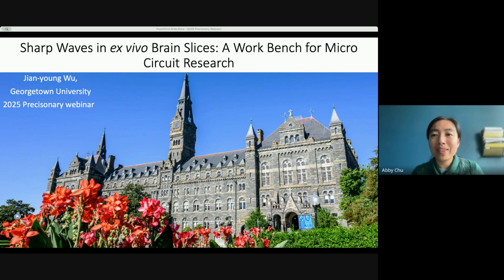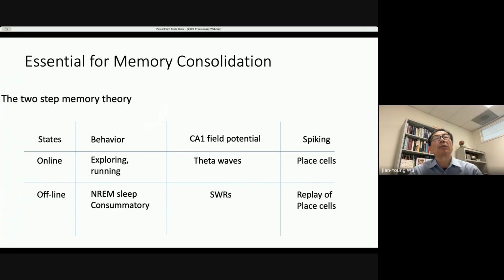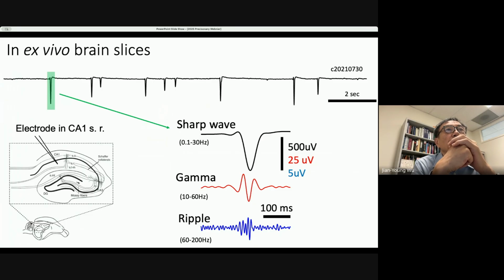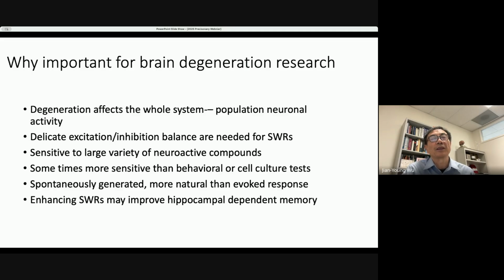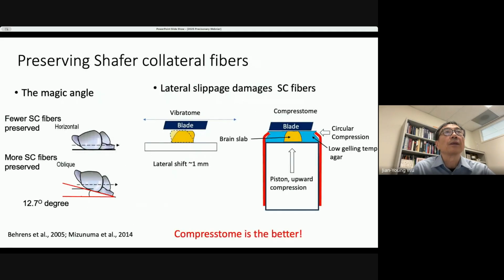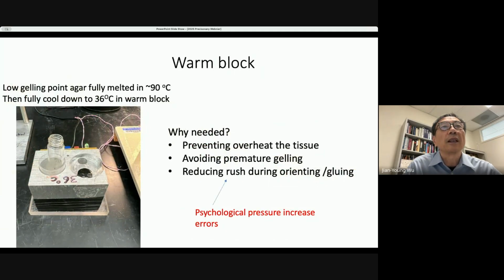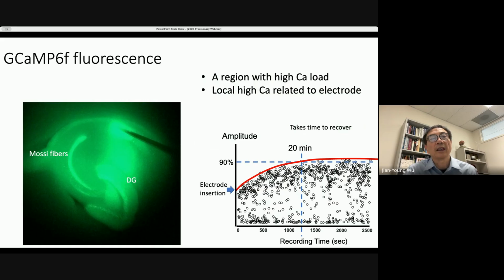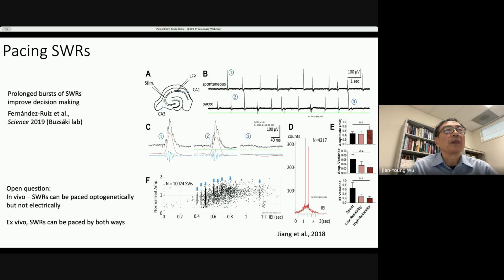Precisionary Webinar: Jian-young Wu on "Hippocampal Sharp Waves in Ex Vivo Brain Slices..."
Dr. Jian-young Wu is a Professor of Neuroscience at Georgetown University Medical Center, where he has led a research lab since 1995. He completed his PhD at Peking University in 1986, followed by postdoctoral training at Yale University from 1986 to 1993. Dr. Wu’s laboratory focuses on studying population neuronal activity—large-scale, coordinated firing patterns that underlie all brain functions and many neurological disorders. His work emphasizes the use of ex vivo hippocampal slices to investigate sharp wave activity, a critical form of network oscillation involved in memory consolidation and cognitive processing. These preparations offer an accessible and reproducible system for studying brain rhythms, disease mechanisms, and therapeutic drug candidates. Dr. Wu is also known for his hands-on approach to experimental neuroscience, mentoring students and tackling technical challenges at the bench.

In this webinar, Dr. Wu will:
- Explain the generation and significance of hippocampal sharp waves in ex vivo brain slices
- Share practical skills for preparing high-quality slices using the Compresstome® vibrating microtome
- Highlight examples of pharmacological agents that modulate sharp wave activity and their relevance to neurodegenerative disease research